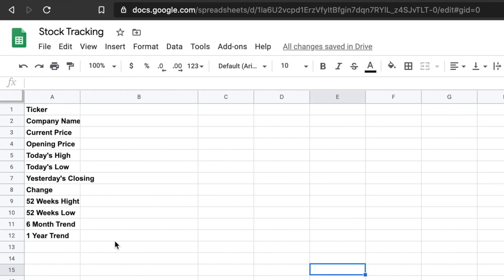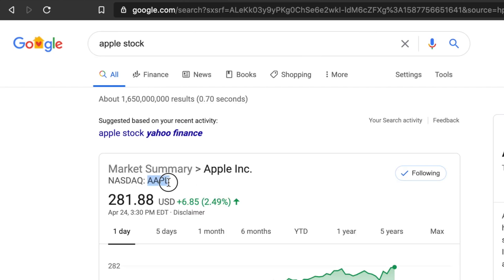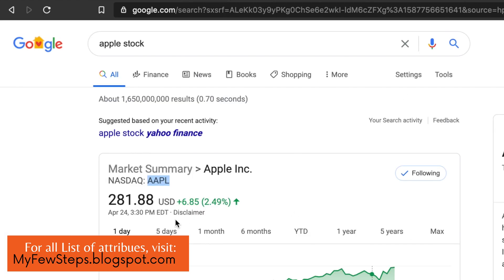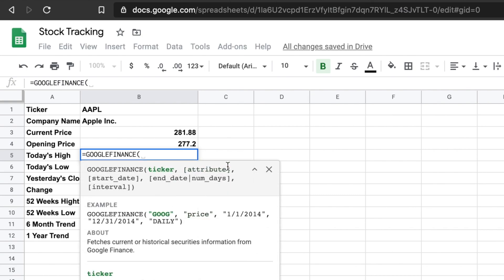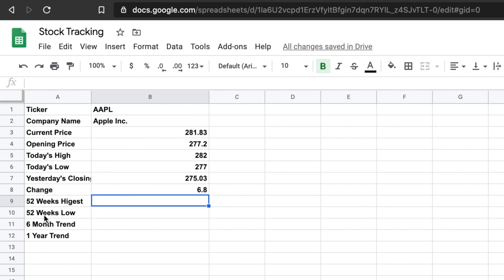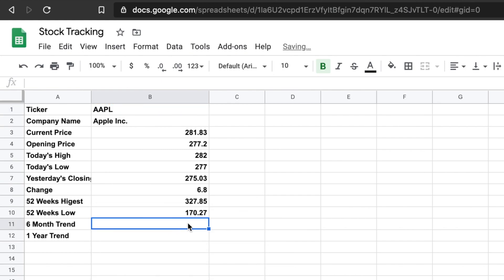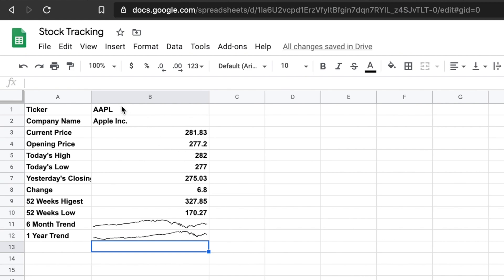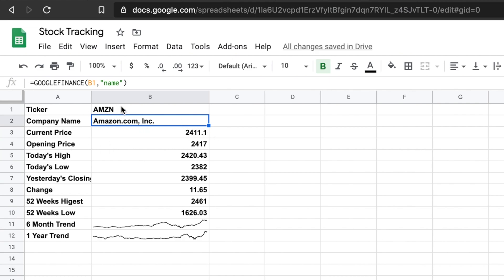Google Sheet to Pull Real Time Stock Data for Stock Tracking & Analysis using GOOGLEFINANCE Function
This video explains How to Track Stock Data in Google Sheets With GOOGLEFINANCE Function.